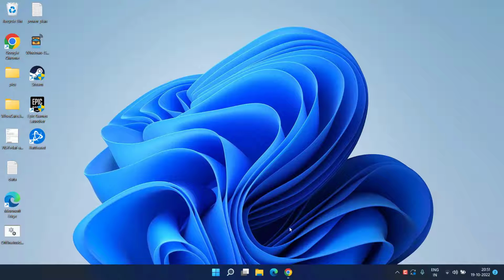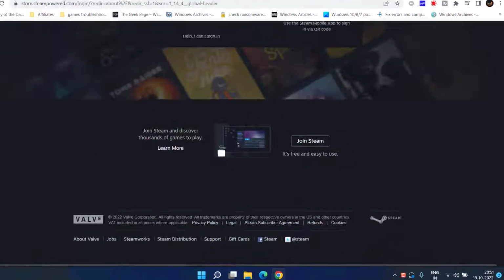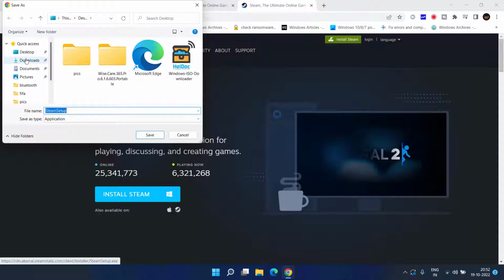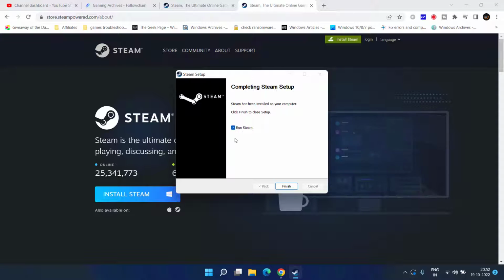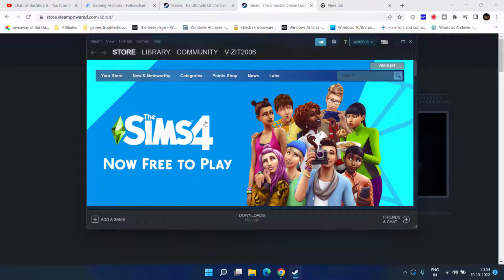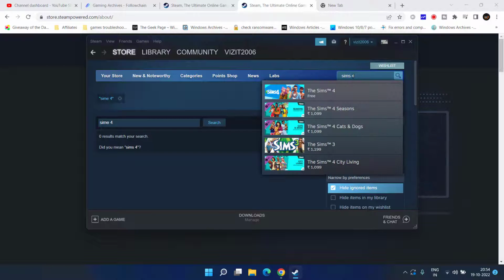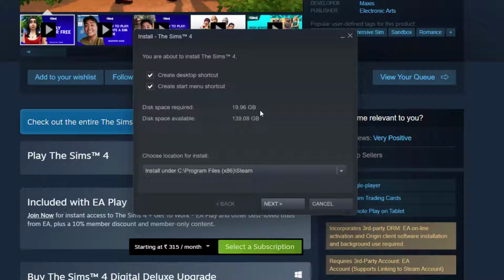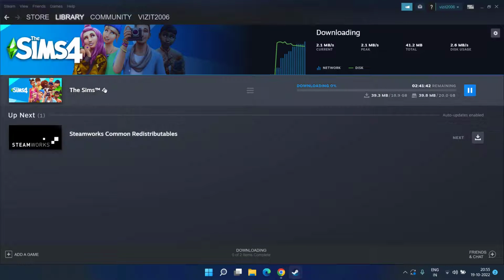Download, Install and play Sims 4 in Windows for FREE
Sims 4 is the newest release on the steam gaming platform. so this video is all about how you can download and install sims 4 in windows pc for free